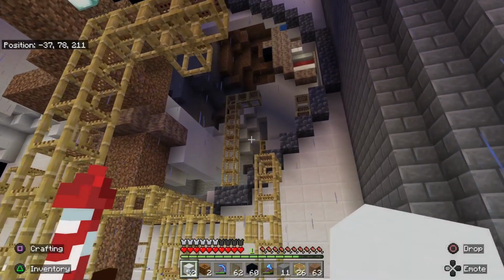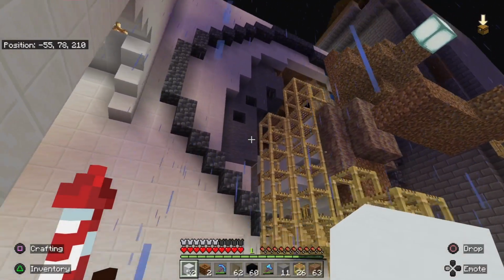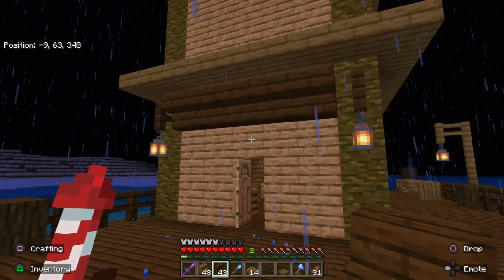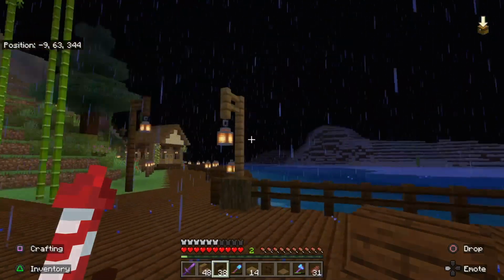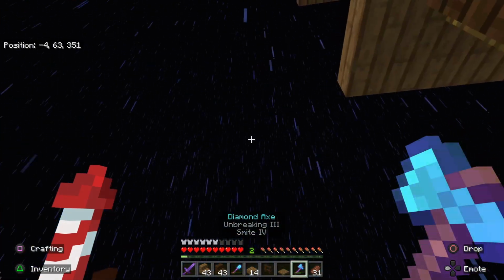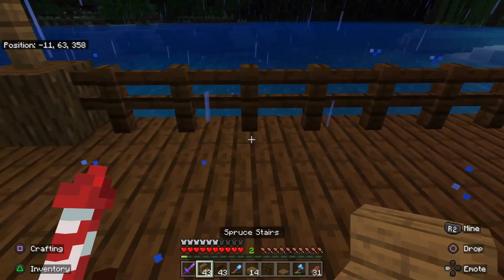Minecraft Let's play PS4 Ep73 Dragon Destroyer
New project, fishing